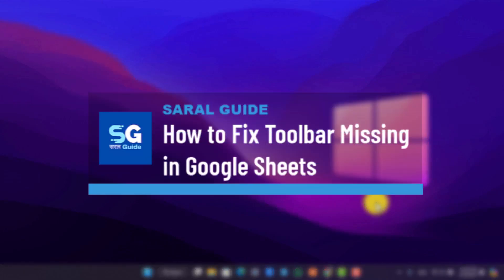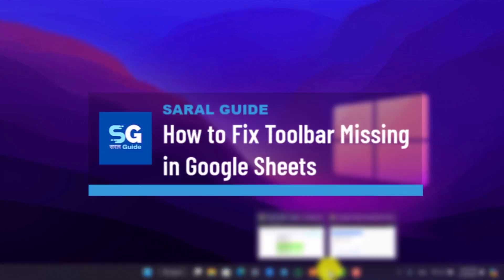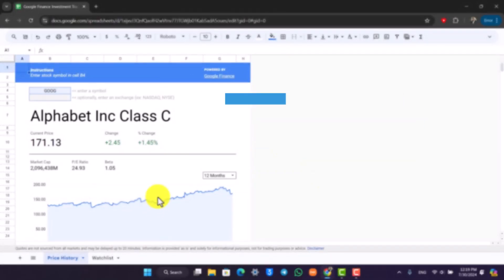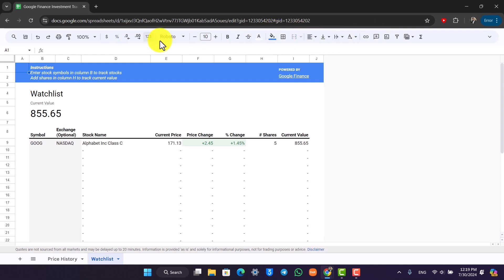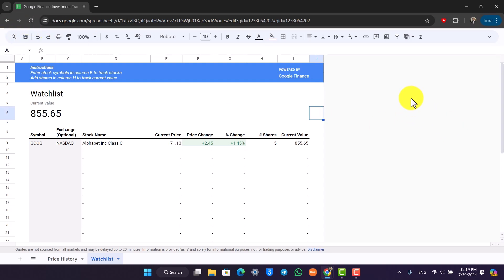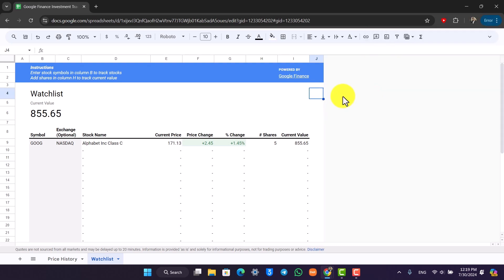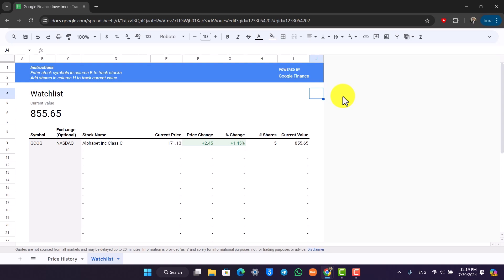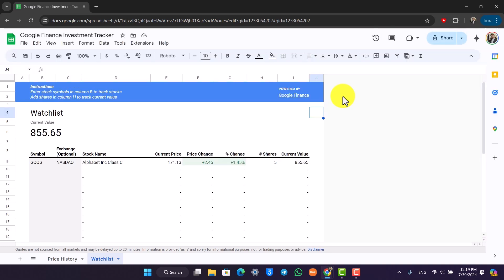How to Fix Toolbar Missing in Google Sheets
➜ If your toolbar is missing in Google Sheets, it can be quite frustrating as it limits your access to essential functions like File, Edit, and more. This issue usually occurs because of an accidental keystroke that hides the toolbar. Luckily, the solution is straightforward, and you can restore your toolbar with a simple keyboard shortcut. This guide will walk you through the steps to get your toolbar back, whether you're using a Windows or Mac computer.

First, let's clarify what we mean by the toolbar. In Google Sheets, the toolbar includes options such as File, Edit, View, Insert, Format, Data, Tools, and Help. If this toolbar is missing, you won't have easy access to these crucial functions. This often happens when you inadvertently press a specific key combination that hides the toolbar.

To fix this issue on a Windows computer, you need to use the keyboard shortcut Ctrl + Shift + F. This shortcut toggles the visibility of the toolbar. If your toolbar is currently hidden, pressing Ctrl + Shift + F will make it reappear. Conversely, if your toolbar is visible and you press this combination, it will hide the toolbar again. So, simply press Ctrl + Shift + F to restore your toolbar.

For Mac users, the process is almost identical, but instead of using the Control key, you'll use the Command key. The shortcut for Mac is Command + Shift + F. Pressing this combination will either hide or show the toolbar, depending on its current state. If your toolbar is missing, pressing Command + Shift + F will bring it back.

It's important to note that these shortcuts work as toggles. This means that if you accidentally hide the toolbar again, you can use the same shortcuts to restore it. This simple keyboard trick can save you a lot of time and hassle when working in Google Sheets.

In summary, if your toolbar is missing in Google Sheets, you can restore it by pressing Ctrl + Shift + F on a Windows computer or Command + Shift + F on a Mac. This will bring back the toolbar and give you access to all the essential functions you need to work efficiently in Google Sheets.

We hope this tutorial has helped you fix the issue of the missing toolbar in Google Sheets.

Timestamps:
0:00 - How to fix your toolbar missing on Google Sheets
0:02 - Introduction to the issue
0:07 - Clarifying the toolbar and its functions
0:19 - Reason for the toolbar disappearing
0:24 - Keyboard shortcut for Windows users (Ctrl + Shift + F)
0:39 - Keyboard shortcut for Mac users (Command + Shift + F)
0:50 - Summary of the toggle function
0:55 - Conclusion and invitation for questions
1:02 - Thank you and outro